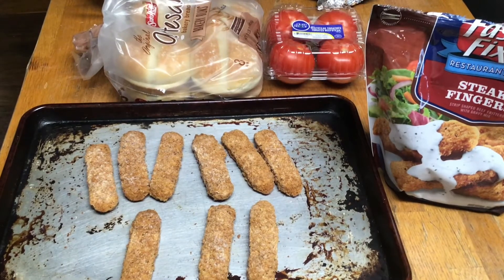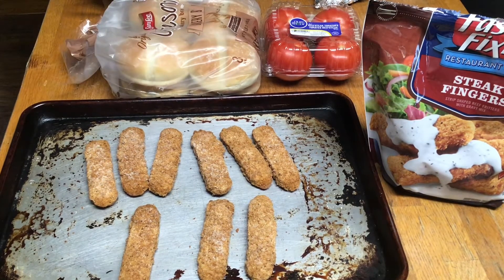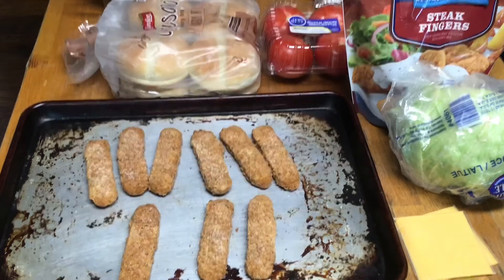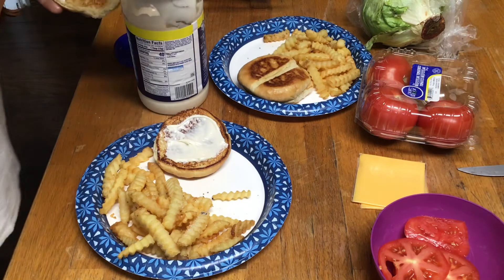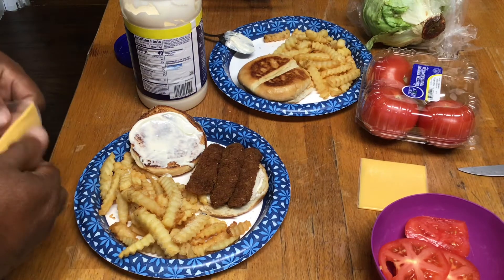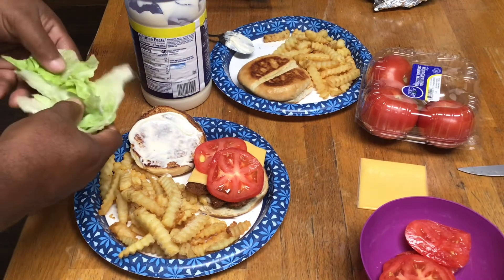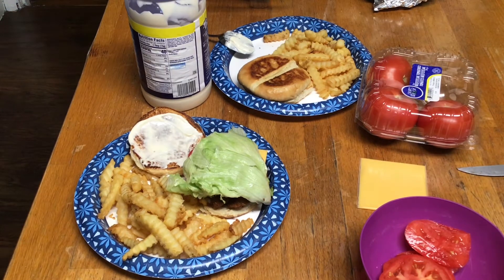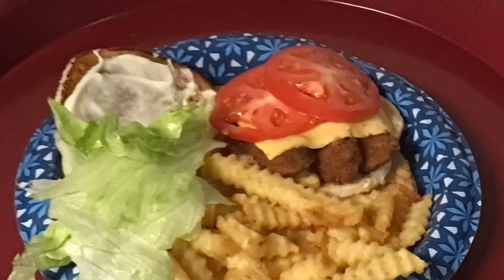Steak finger sandwich